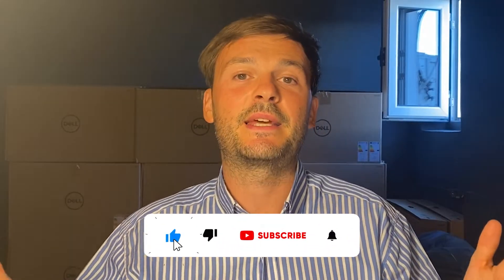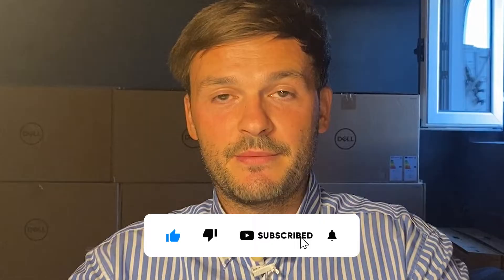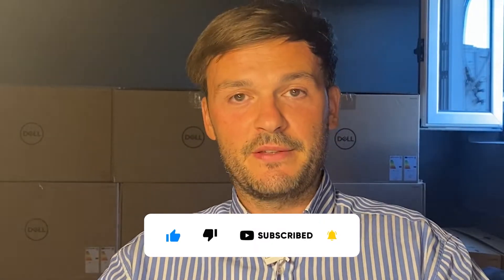6 Insane Hacks to Speed Up Your Support Response Time in Zendesk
In this video, we're going through our list of 6 hacks for speeding up your support response time in Zendesk.

Which one of these tools are you using and how have you set up your email channel?

Here's what we cover:
00:00 - 00:23 - Intro
00:23 - 01:45 - Define Teams
01:45 - 02:47 - Define Request Types
02:47 - 03:58 - Apply an AI for triaging
03:58 - 05:09 - A word from our sponsor
05:09 - 06:56 - Integrate 3rd Parties
06:56 - 08:35 - Use Omnichannel Routing
08:35 - 09:48 - Use Simple Views
09:48 - 10:02 - Outro